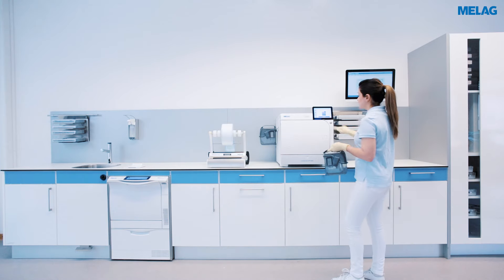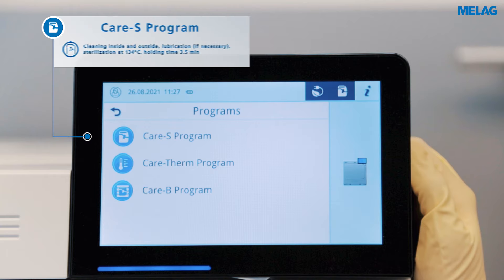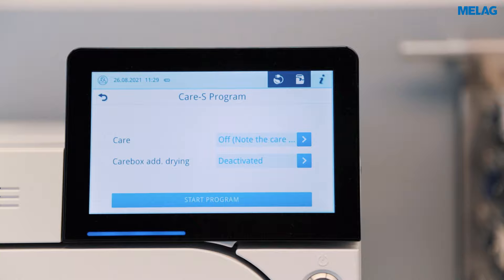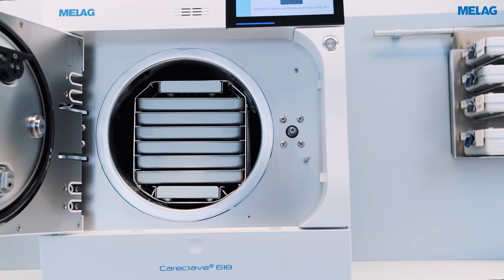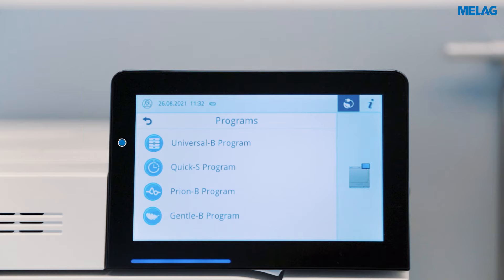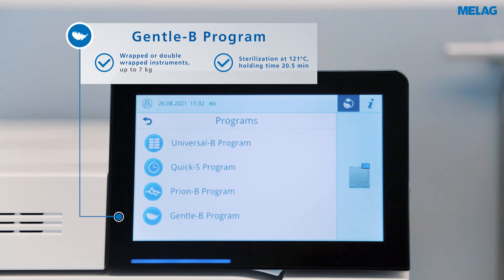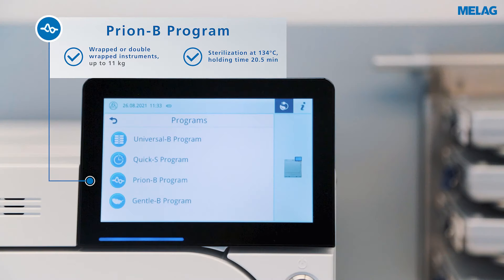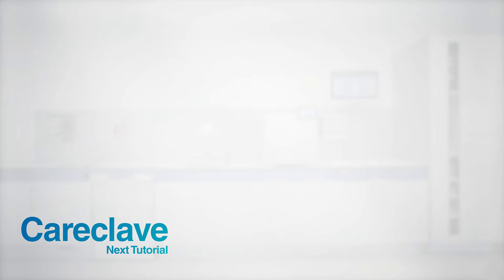Careclave: How to select a program | MELAG Careclave Tutorial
The selection of a suitable programme guarantees perfect reprocessing results. Learn more about the programme selection of your Careclave in our video tutorial.

Our 4-in-1 solution offers different programmes for cleaning, disinfection, lubrication and sterilization of your medical devices in the medical and dental practice:

1. Care-S Program / Care-Therm Program: For decontamination and, if necessary, care of your valuable hollow body instruments.

2. Care-B Combi Program: For cleaning, disinfection and, if necessary, care in the Carebox as well as additional sterilisation of further instruments on trays.

3. Universal-B Program: For sterilization in record time of single and multiple wrapped instruments. up to 11 kg.

4. Gentle-B Program: For gentle sterilization of textiles and thermolabile goods at only 121 degrees Celsius.

5. Prion-B Program: This sterilization programme occupies a special position in many countries. For example, according to the French guidelines, all surgical / critical instruments in France must be sterilised in the Prion-B program.

The DRYtelligence ensures perfect results after each sterilization cycle. This is because our intelligent drying adapts the drying process individually to your load.

For all other programs, please refer to the video tutorial or the user manual.